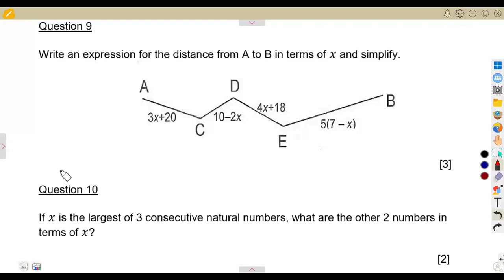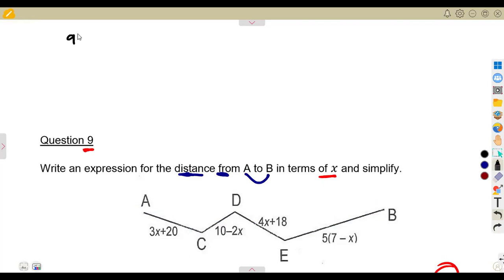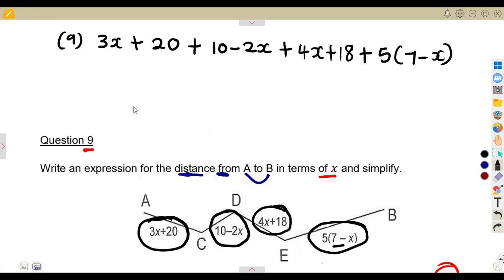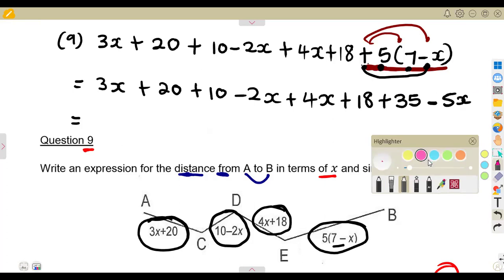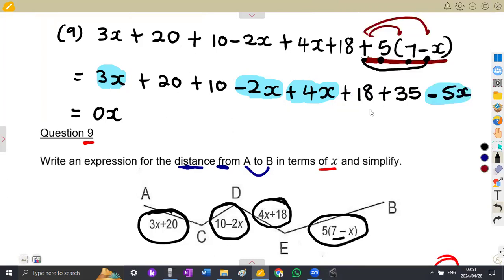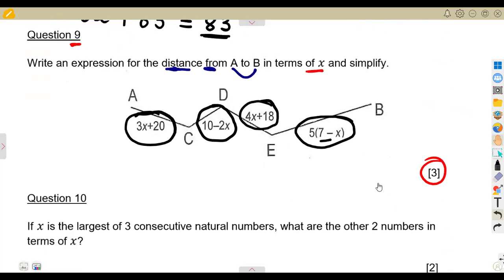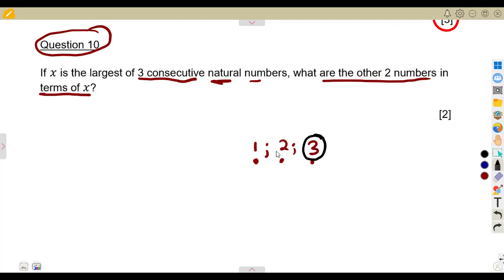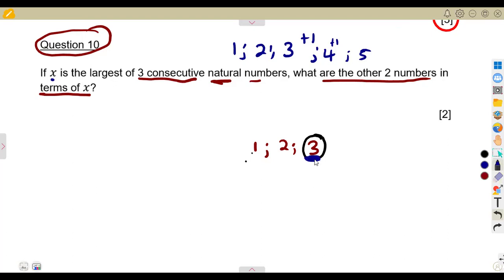Mathematics Grade 8 Algebraic Expressions Exam